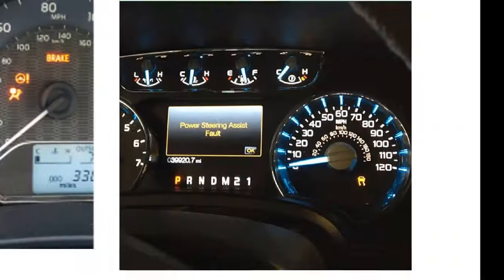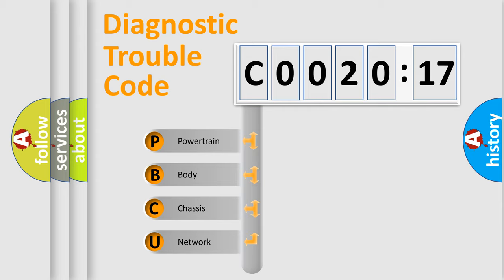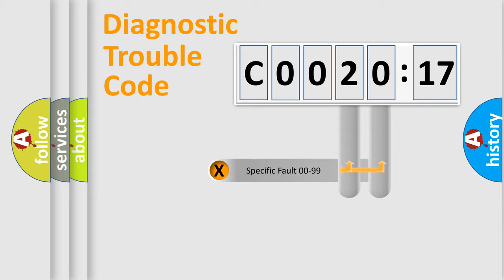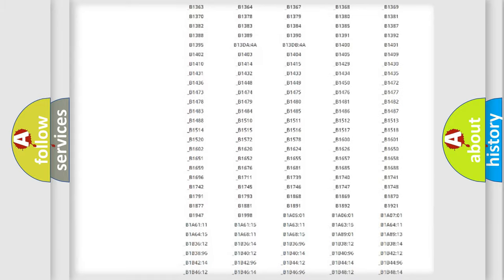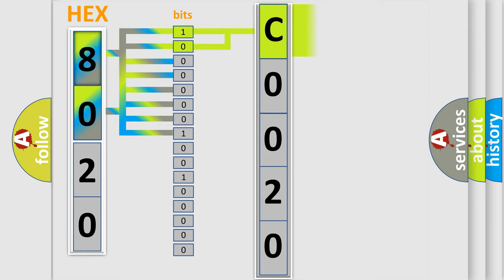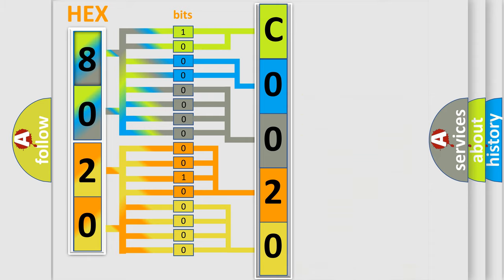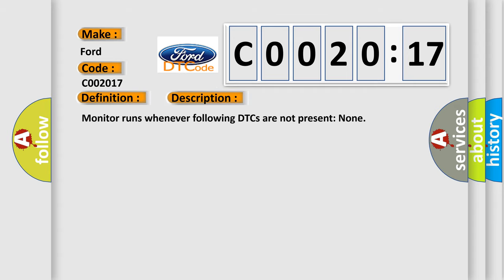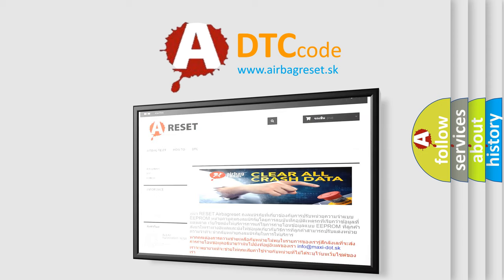DTC Ford C0020-17 Short Explanation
Contents:
0:21 Basic DTC analysis according to OBD2 protocol standard.
1:48 Insight into programming
2:58 A diagnostically understandable description of the Diagnostic Trouble Code
3:05 Basic error definition

Make:
Ford
Code:
C0020 17
Definition:
Random Access Memory (RAM)
Description:
Monitor runs whenever following DTCs are not present: None
Cause:
 Hybrid vehicle control ECU
Failure Type: